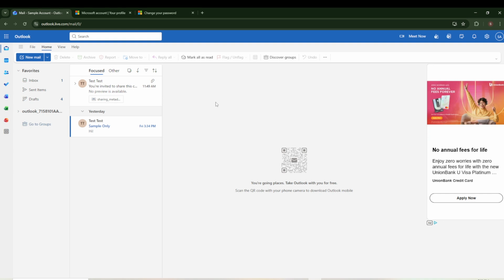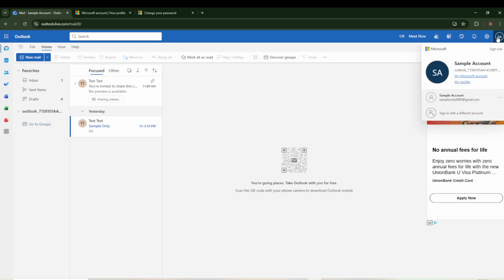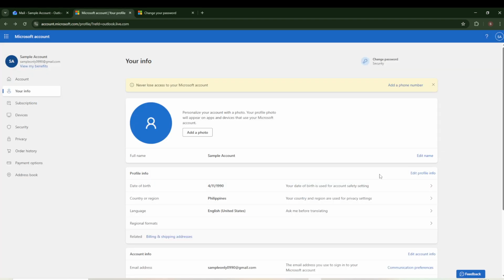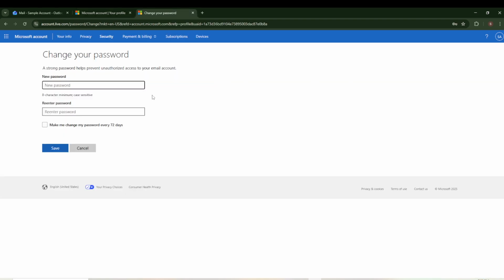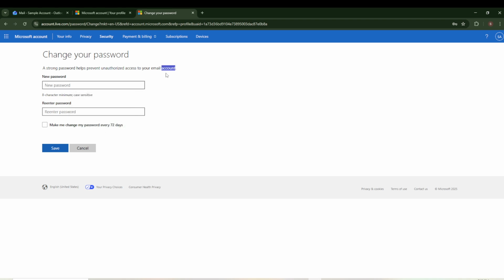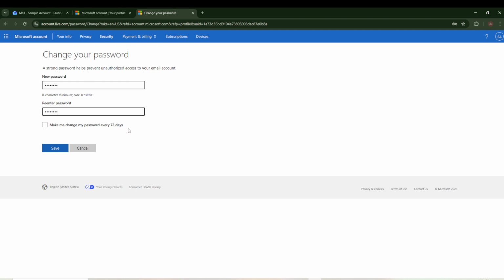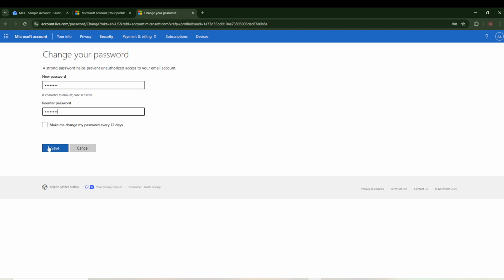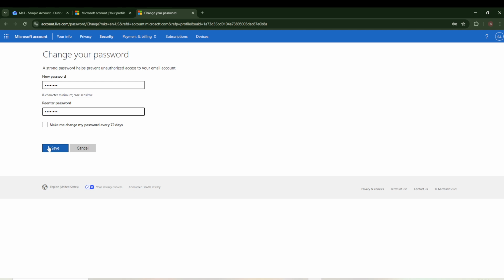How To Change Password In Microsoft Outlook [2026 Guide]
In this easy-to-follow outlook tutorial, we show you how to change outlook email password, ensuring your email account remains secure. This step by step guide walks you through the process, providing a quick password update for better account security. Keep your communications safe and private.